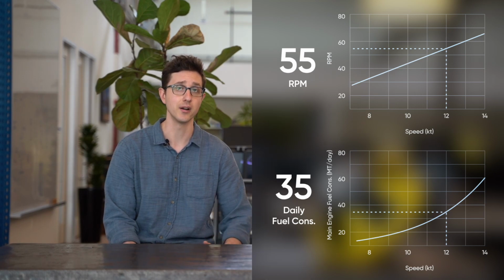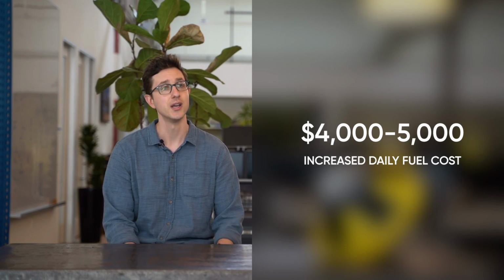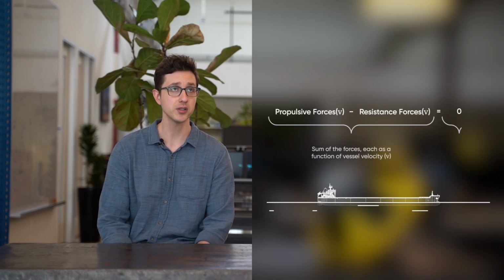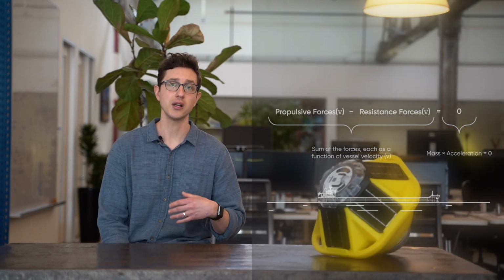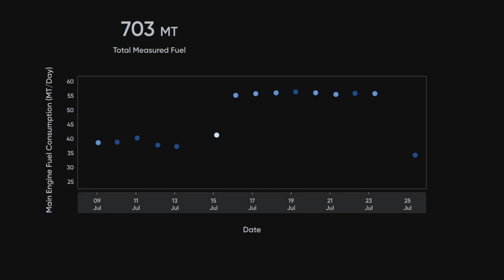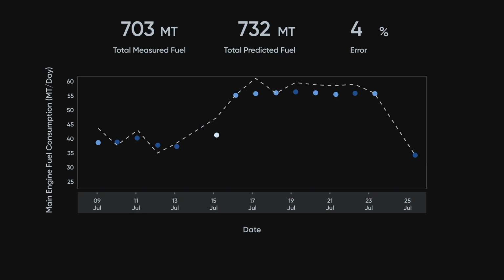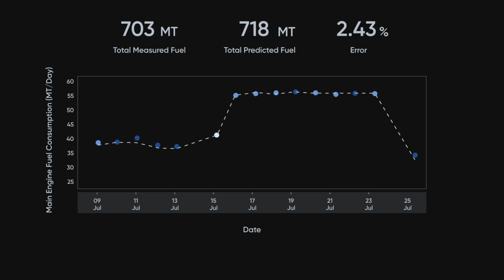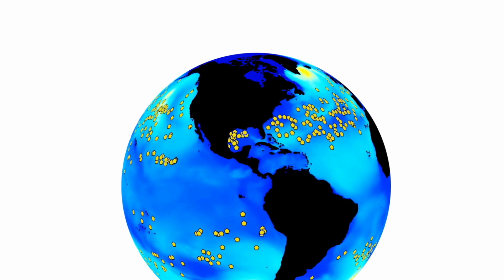An Ocean Scientist Explains... Vessel Performance Models (VPM)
00:00 Introduction
00:30 What is a Vessel Performance Model (VPM)?
01:02 Example - why a VPM's predictions are valuable
03:03 The key stakeholders that benefit from VPMs
03:45 How Sofar Ocean builds its Wayfinder platform's AdaptiveVPM
04:50 How AdaptiveVPM calculates propulsion
05:37 How AdaptiveVPM calculates resistance
06:20 Example - incorporating vessel data to increase accuracy of AdaptiveVPM
07:19 Using Sofar's highly accurate weather forecasts and vessel data to monitor AdaptiveVPM's performance
07:51 Using AdaptiveVPM to track performance degradation and the need for ship maintenance
08:07 Video summary

Sofar Ocean Data Scientist Galen Egan, PhD provides an in-depth explanation of the Vessel Performance Model (VPM), a key component of an effective voyage optimization platform. Egan explains why it is essential that a VPM accurately predicts speed and fuel consumption in all weather conditions; why a VPM’s predictions are valuable to Captains and Navigational Officers, as well as shoreside teams; and how AdaptiveVPM™ — the vessel performance model powering Sofar’s Wayfinder voyage optimization platform — predicts vessel speed within an average of 0.5 knots and fuel consumption within an average of 2% of metric tons consumed.

Sofar's Wayfinder voyage optimization platform provides continuously optimized voyage guidance to meet any business constraint.